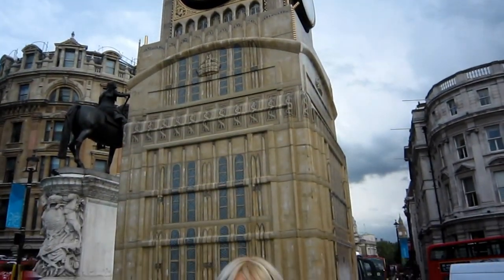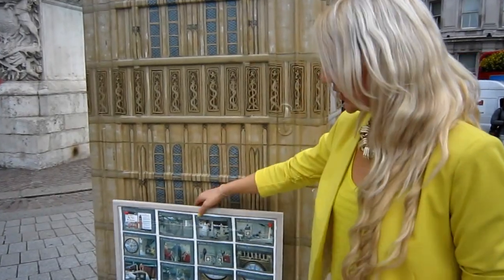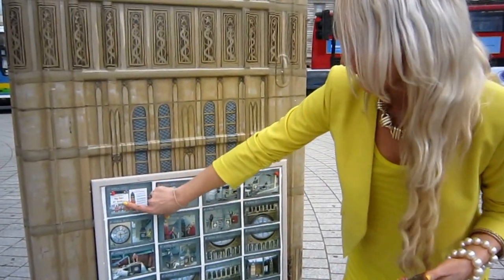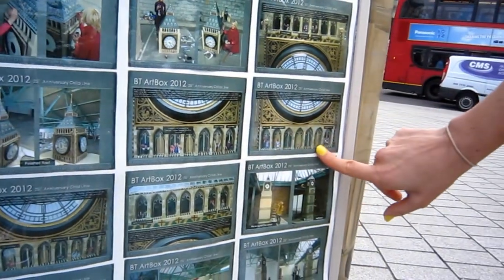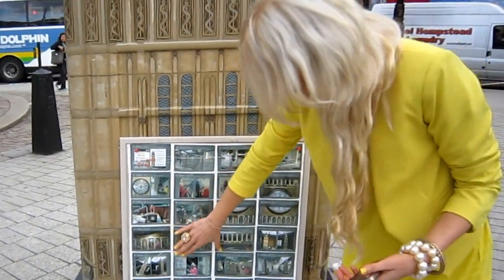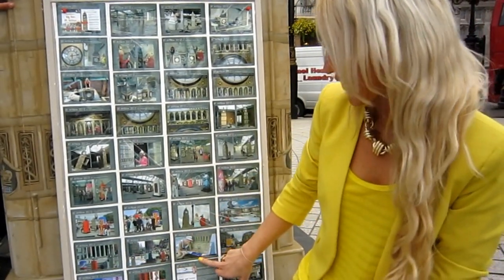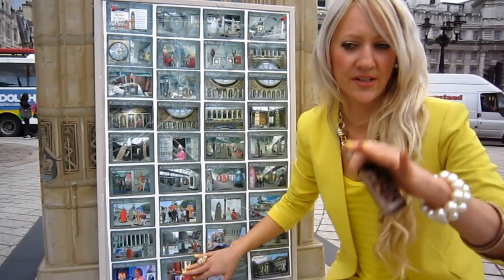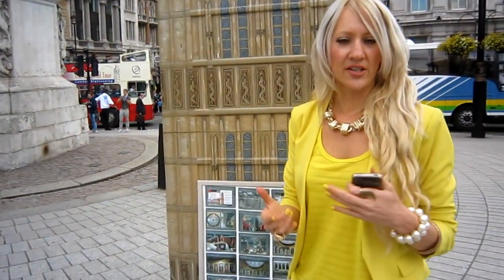Mandii Pope BT ArtBox Artists Talk about Big Ben at Trafalgar Square London extended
Artists discuss the their BT ArtBox creations on location - Mandii Pope talks about her Big Ben Bt ArtBox on the roundabout at Trafalgar Square for the BT ArtBox project for ChildLine's 25th Anniversary.
More photos from the BT ArtBox project (Big Ben story) can be found on the BT ArtBox